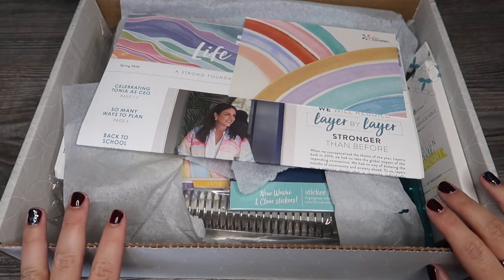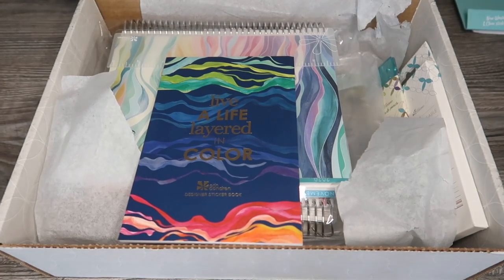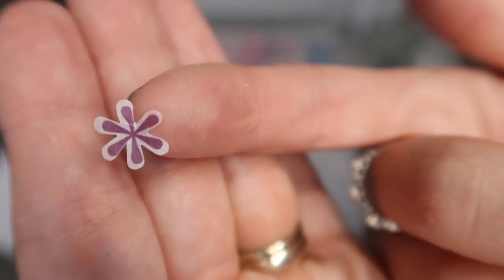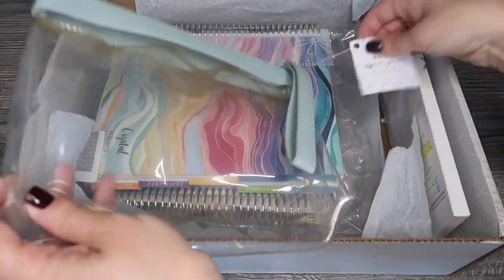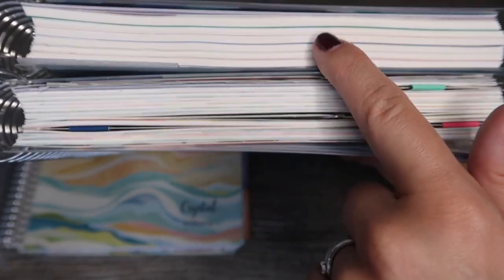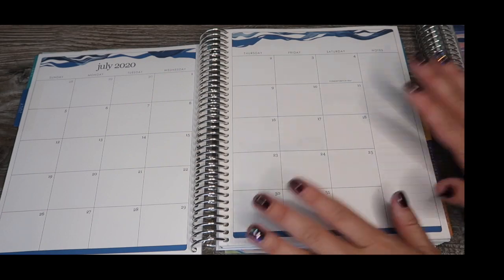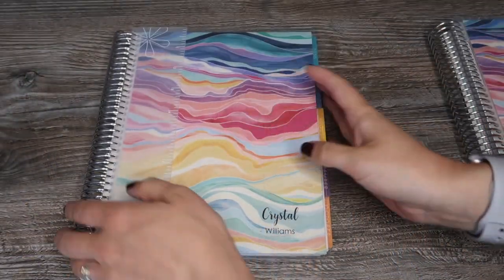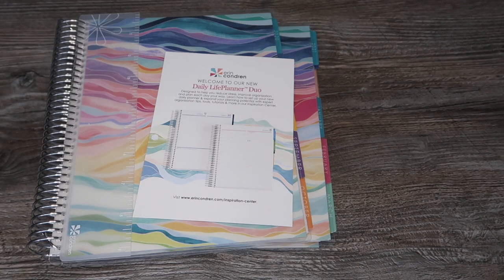New Erin Condren Daily Duo Life Planner 2021 Unboxing | Launch Day Order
📚Info on the order contents & how to get money off your order below 💸

Have you tried Archer & Olive? Their notebooks & pens are stunning!

*Denotes an affiliate link ~ this means I will receive a small commission if you make a purchase using my link, this does not cost you anything but helps to support my channel.

➡️ Loads more planner & plan with me videos can be found on my channel 🎬